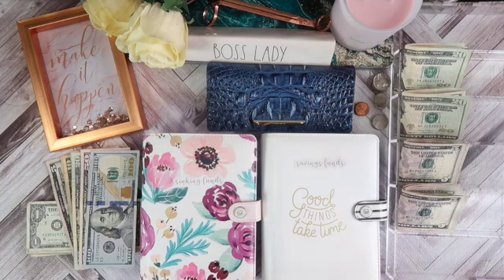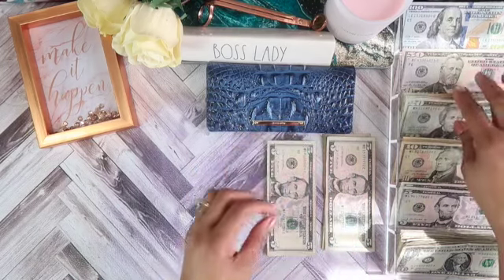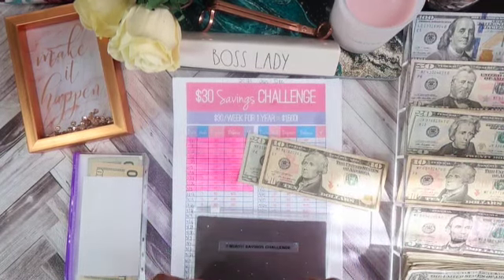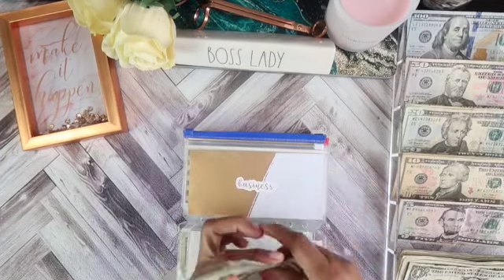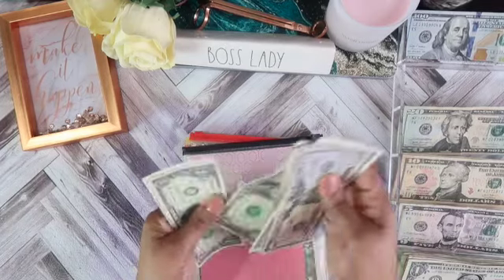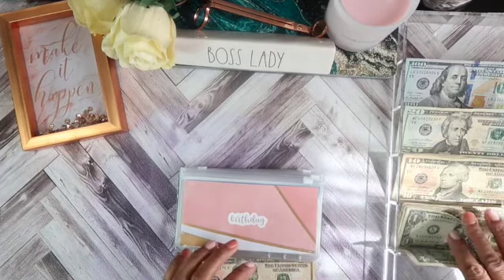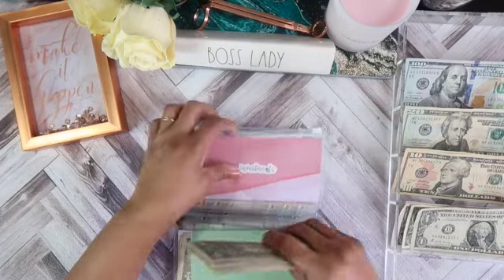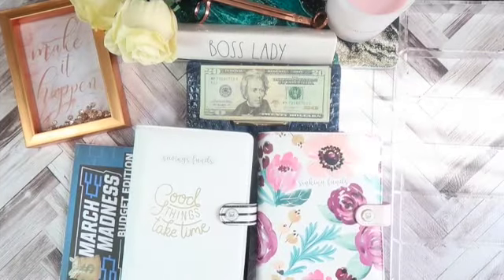Cash Stuffing Envelopes March Money Madness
In this video we will go over last week and this weeks budget. I will show how much I saved. And also talk about the March Madness Savings challenge a group of us are doing, throughout the month of March. One of the largest group savings challenge that I know of.

March Madness Challenge
Rules:
1. Choose what to save for (sinking fund, savings, debt, etc.)
2. Every Saturday, look at your leftover money & decide an amount to save for this challenge. You can use a random number if you like.
3. Add this to an envelope.
4. On the last day of March, count it all up and reveal in your March Madness Savings Challenge video.